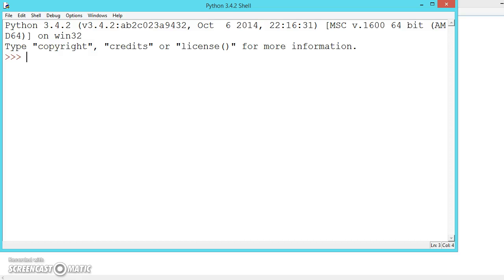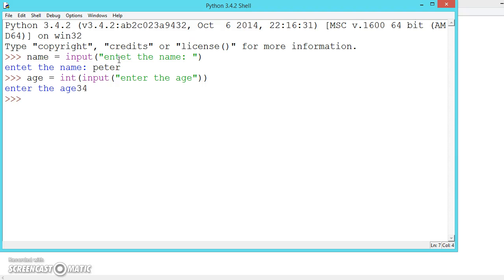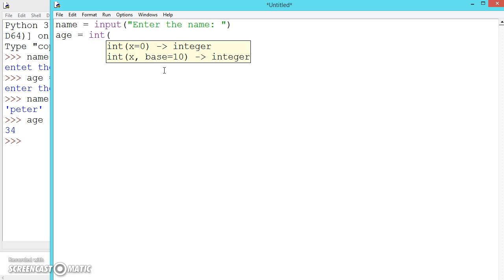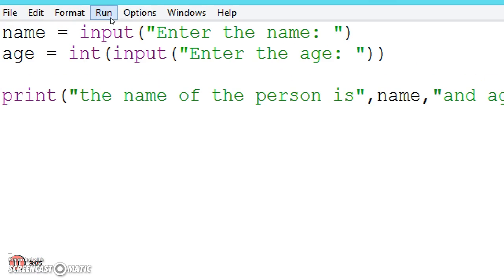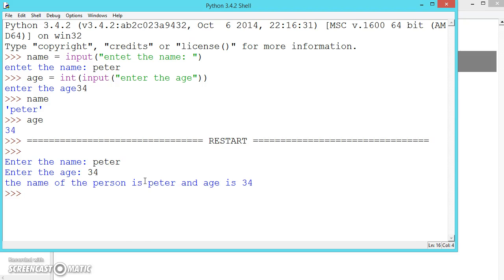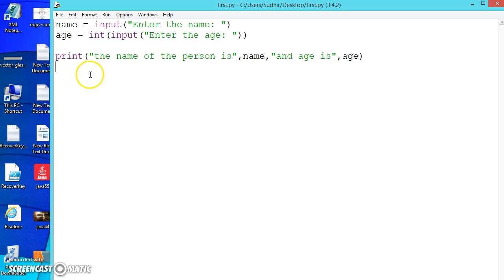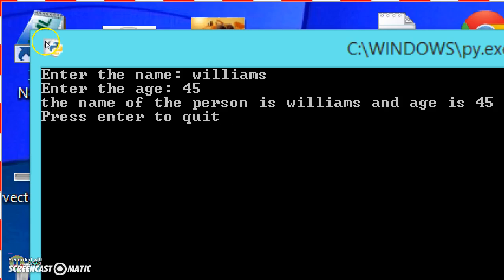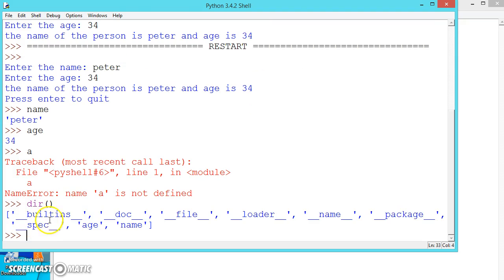Python Programming:creating .exe file part 6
Join the full python course with GUI Programming for just $9 only for youtube subscribers